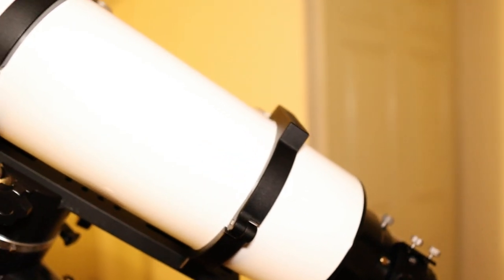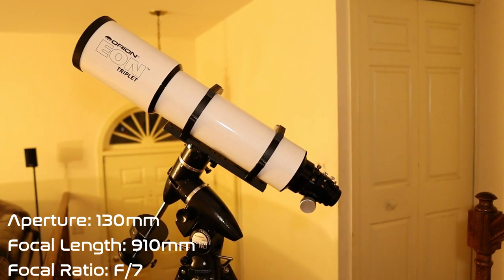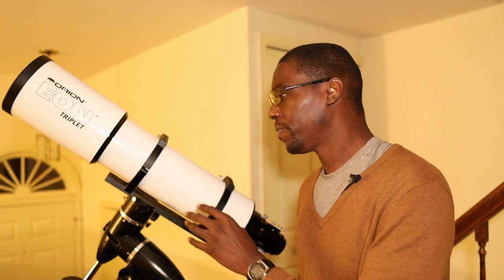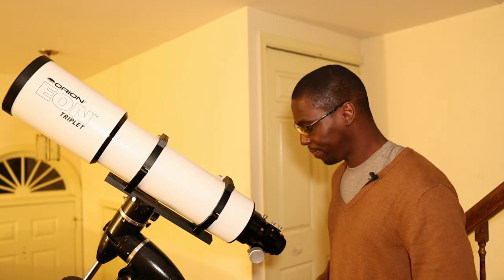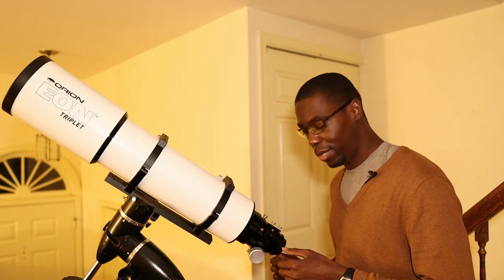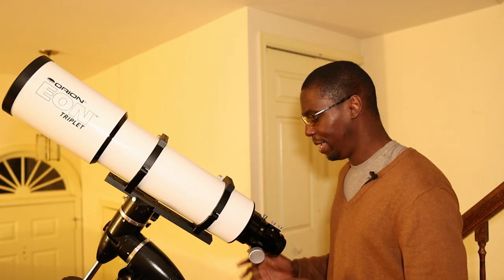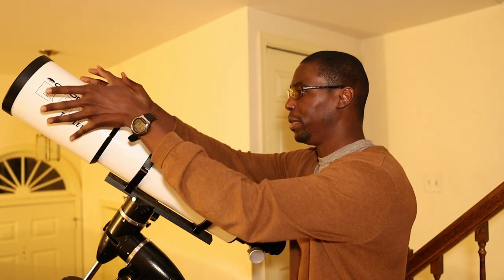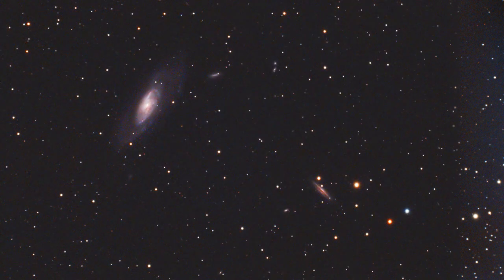My Telescope Family: Orion EON 130 ED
In this video, I give my overview of the Orion EON 130 ED, a triplet apochromatic refractor telescope that excels both in deep-space and solar system observing and photography, due to its medium focal ratio that can be adjusted with a focal reducer or a Barlow lens.  I also share some of my favorite sample images that I've taken so far with the telescope.

"Saint JaZz" by Didi Crazzz
"Happiness" by Crazy JaZz